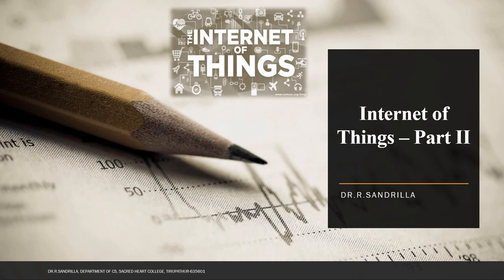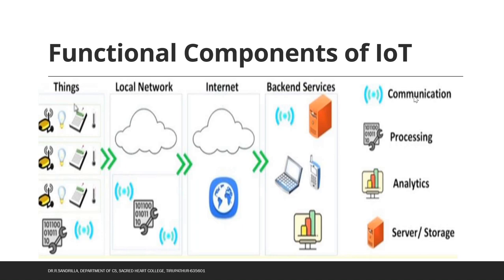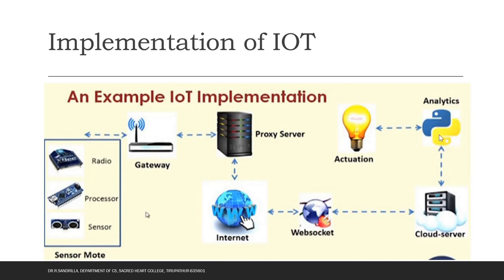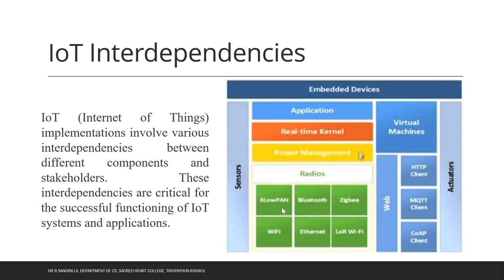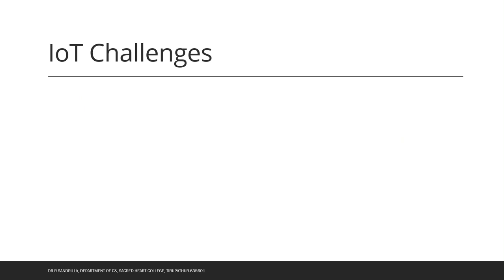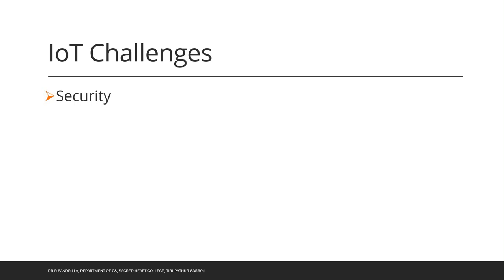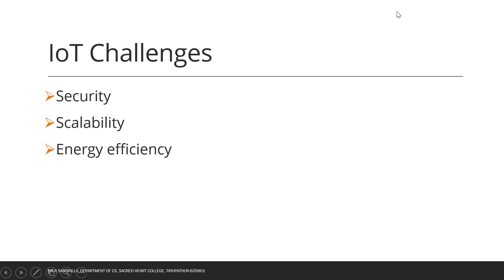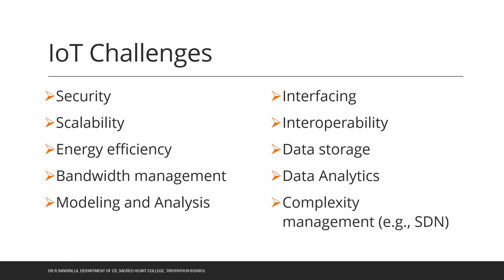IOT Part II